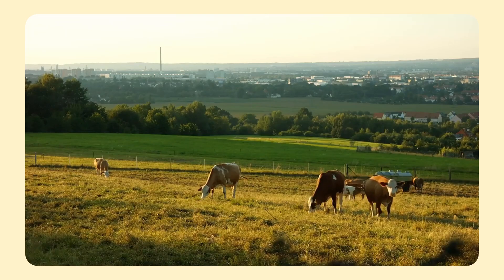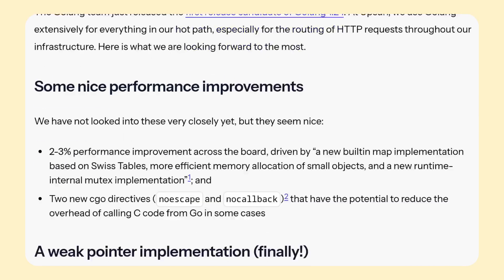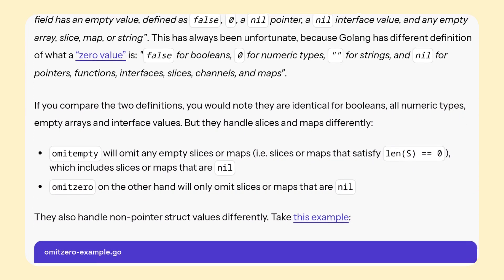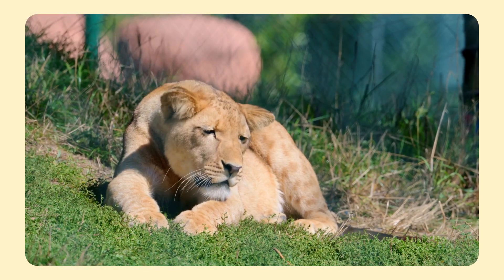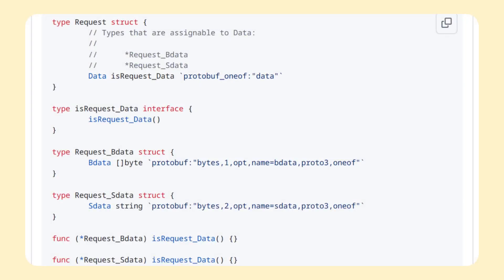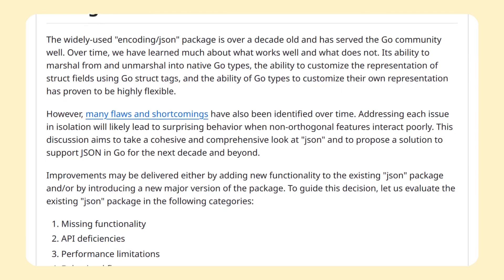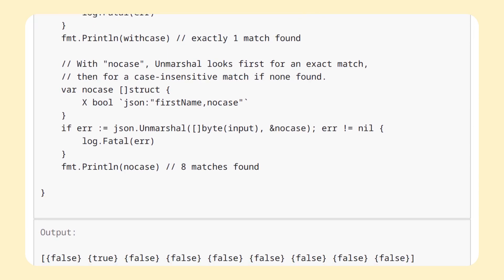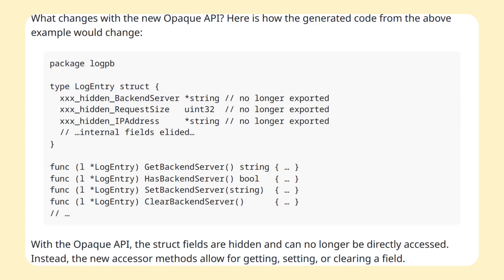Golang’s Exiciting Future! | 1.24 | json/v2 | Unions | Opaque Protobuf API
The future of the Go programming language is very exciting! Let's look at some changes in the near future, as well as some things that might never happen - like union types!